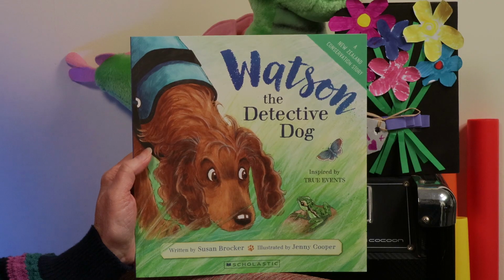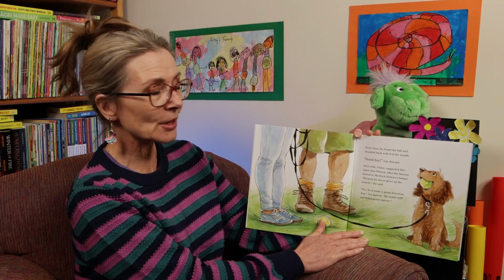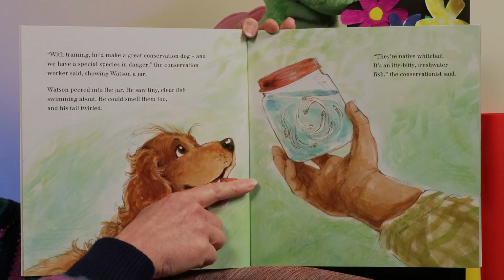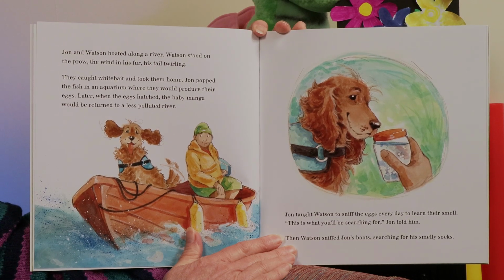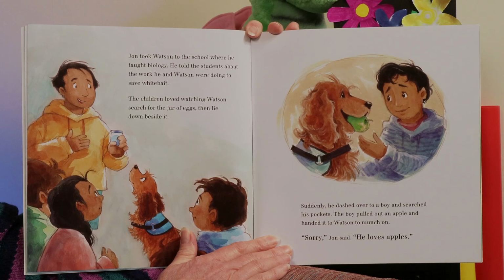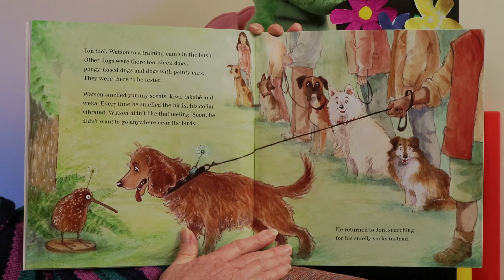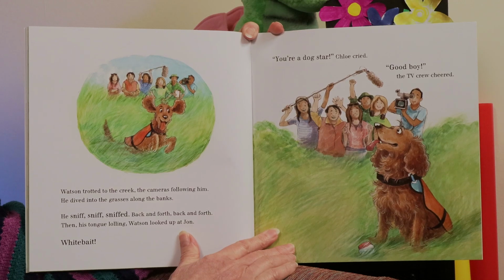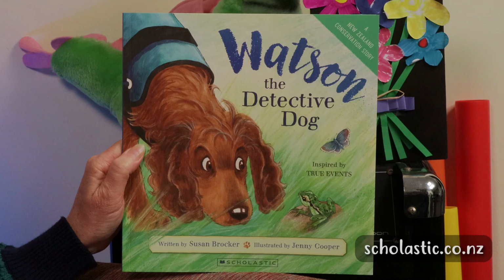Watson the Detective Dog - Suzy's Book Corner | Suzy Cato | Read Aloud | Susan Brocker, Jenny Cooper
This wonderful story is based on the true events that a dog called Watson is going through to become a "detective dog" - a dog that works to find endangered species, with conservation workers in New Zealand!

This is the story of Watson, the Cocker Spaniel and his owners Jon and Chloe Cope. It's written by Susan Brocker and illustrated by Jenny Cooper.

The story was read with permission from the publishers, Scholastic NZ.

Find out how you can be a part of the fun

The music at the beginning and the end of this segment is from my song My Little Library, a song I wrote with my dear friends Arthur Baysting, Brent Holt and Peter Dasent.